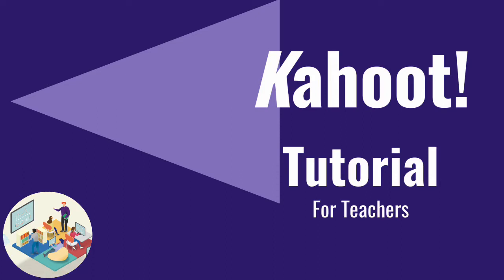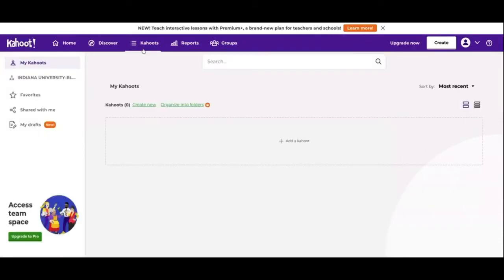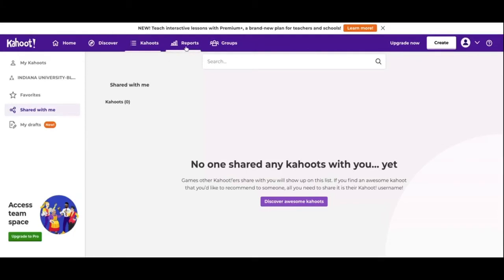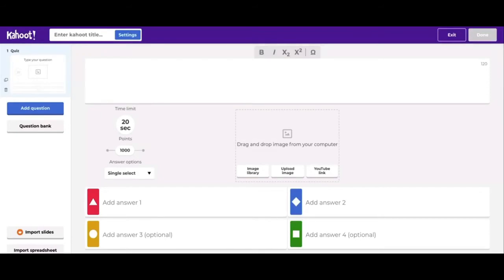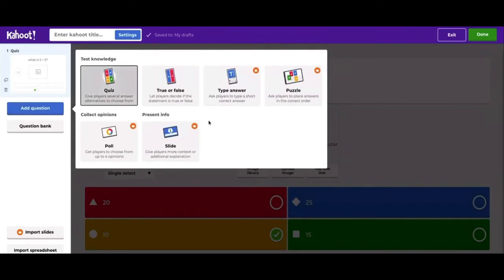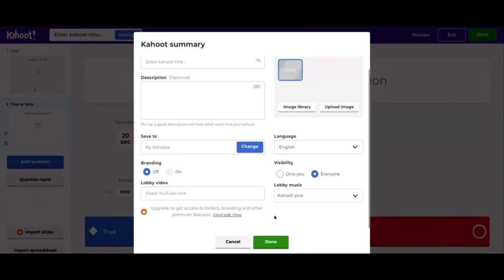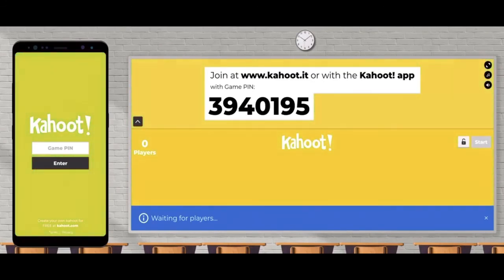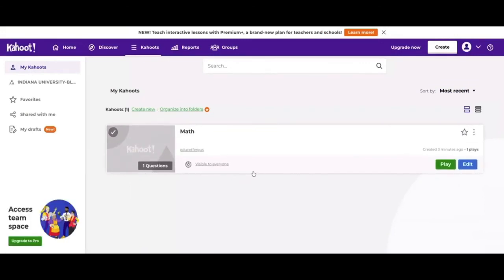How to Use Kahoot! in the Classroom | Tech Tutorials for Teachers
If you enjoyed this tutorial, check out the others I have posted and comment any suggestions you have for more. If you want to learn more about why to use Kahoot! and how to use it in the classroom, read below.

WHY:
Kahoot! is a great resource for regular check ins with your students and they are good informal assessments. It is a good way for students to have fun while you check their understanding. It's also a little bit of a down time for you and your students, but it also stays on topic. Assessment games like these can really make an impact on student learning. It might trigger a real understanding of the content because it is a different classroom environment.

HOW:
You can use Kahoot! games in a variety of ways. You can use them to check if the students are understanding the material, as a study game for a quiz or a test, as a fun, relaxing time in the class while remaining on topic, and many other ways. I personally loved to study for tests with Kahoot!. It helped me remember the content a lot better and also allowed me to be competitive while learning.